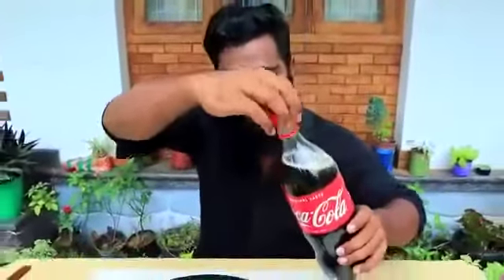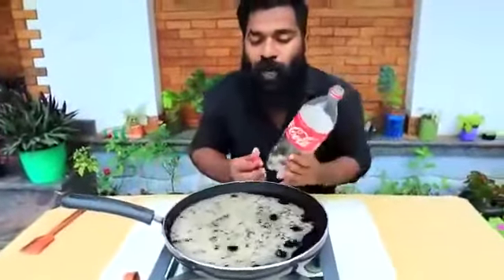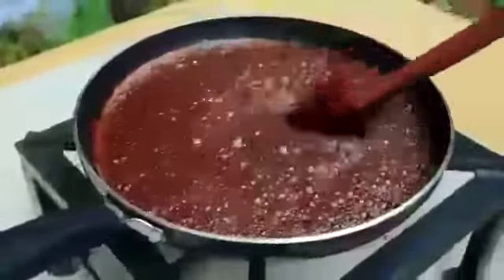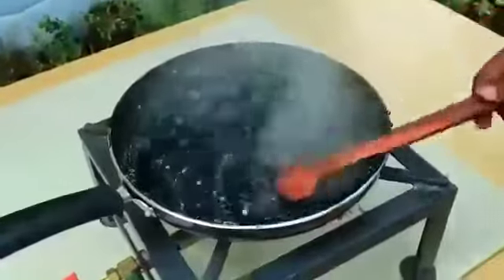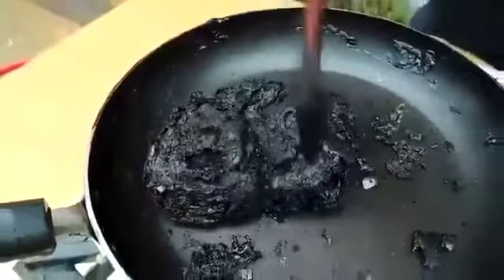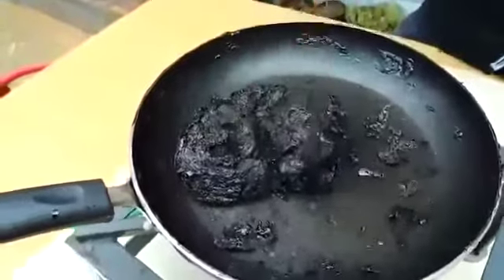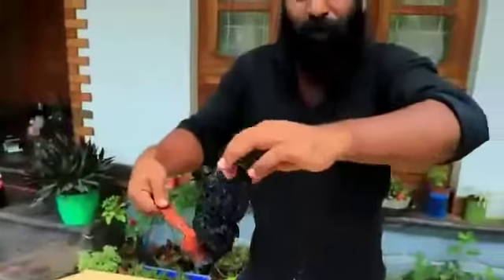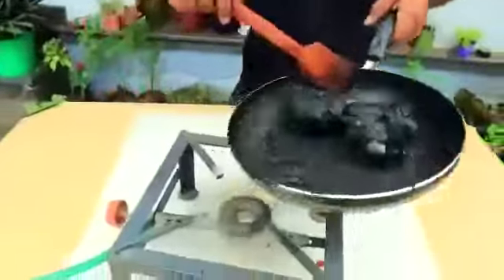Be careful friend